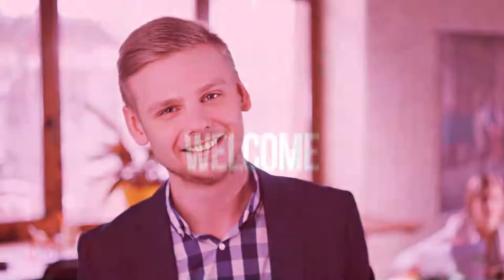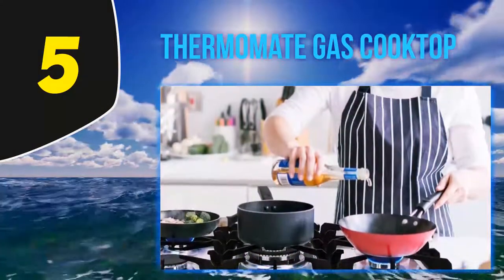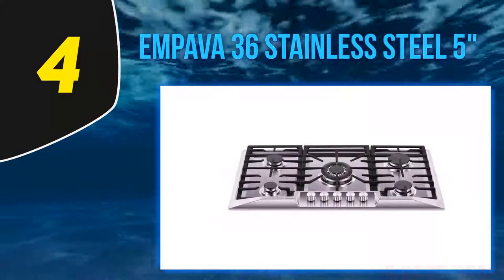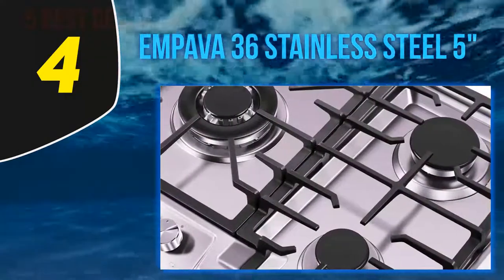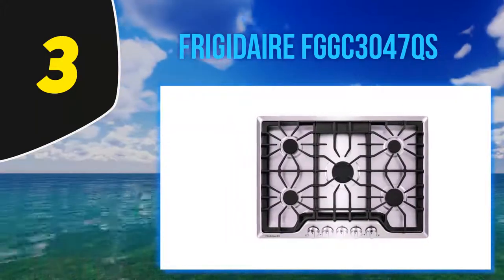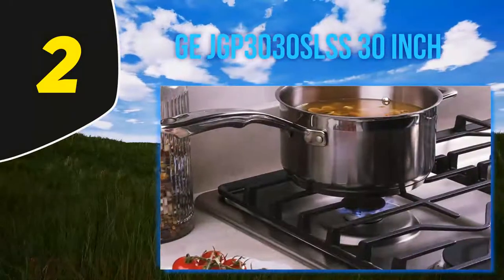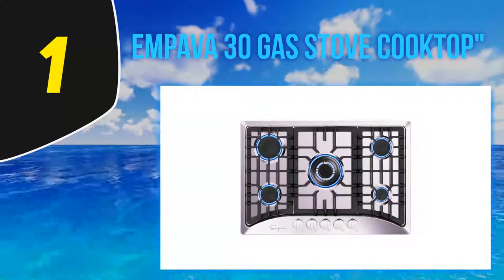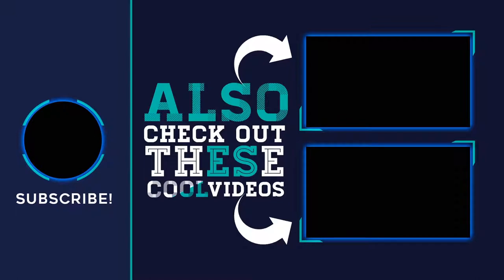Best Gas Cooktops in 2023 [Top 5 Best Gas Cooktops]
The 5 Best Gas Cooktops 2022! Here Is The Product Links,
1. Empava 30" Gas Stove Cooktop
2. GE JGP3030SLSS 30 Inch
3. Frigidaire FGGC3047QS
4. Empava 36" Stainless Steel 5
5. thermomate Gas Cooktop
►Canada Links◄
1. Empava 30" Gas Stove Cooktop
2. GE JGP3030SLSS 30 Inch
3. Frigidaire FGGC3047QS
4. Empava 36" Stainless Steel 5
5. thermomate Gas Cooktop
►UK Links◄
1. Empava 30" Gas Stove Cooktop
2. GE JGP3030SLSS 30 Inch
3. Frigidaire FGGC3047QS
4. Empava 36" Stainless Steel 5
5. thermomate Gas Cooktop

This Is Our Top 5 Best Gas Cooktops. Hope you guys enjoyed this video.